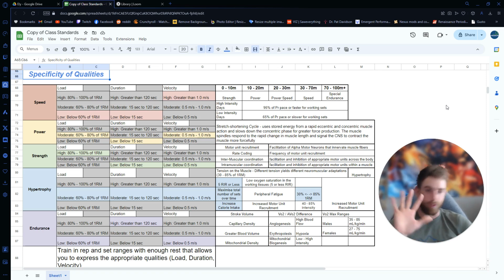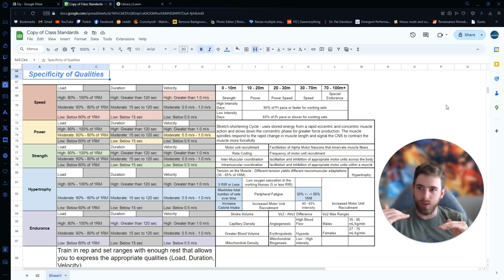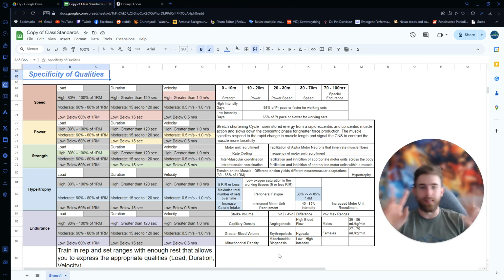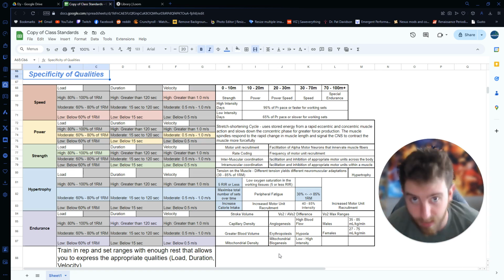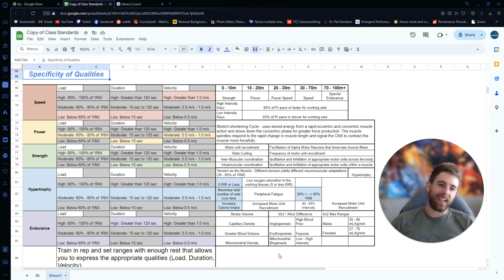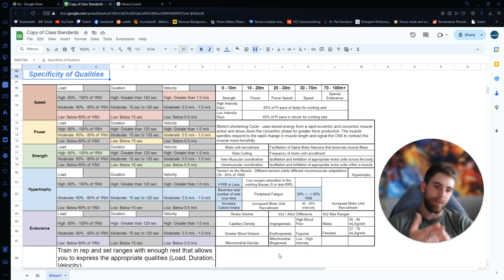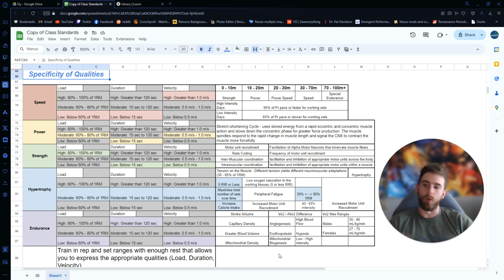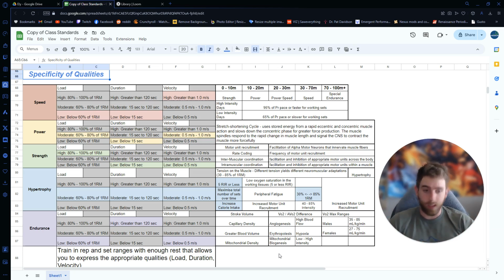Understanding Fitness Qualities and Training Strategies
In this video, I discuss breaking down fitness into five key qualities: speed, power, strength, hypertrophy, and endurance. I explain the importance of transitioning between phases effectively to maximize results and avoid diminishing returns. I provide insights on training strategies for each quality, emphasizing the significance of load, duration, and velocity. Viewers are encouraged to focus on specific goals and tailor their training approach accordingly.

0:00 Intro
1:33 Speed
2:56 Power
4:05 Strength
5:20 Hypertrophy
7:30 Endurance
9:40 Outro